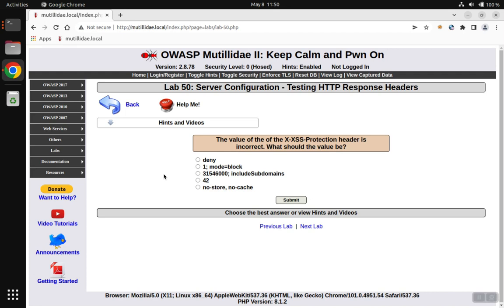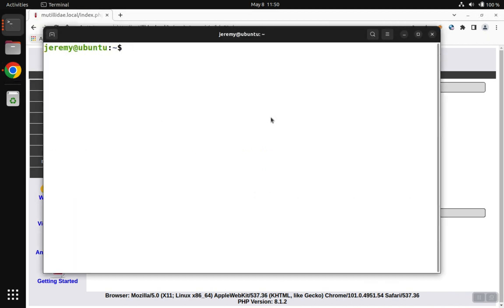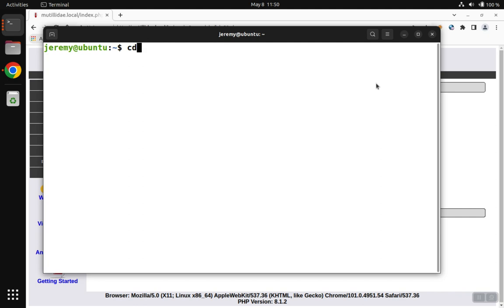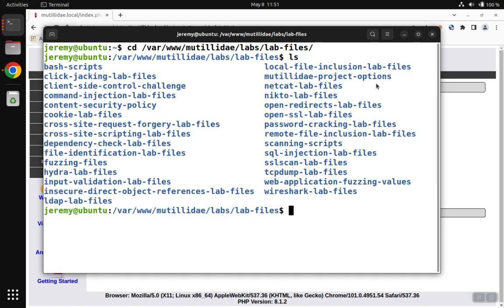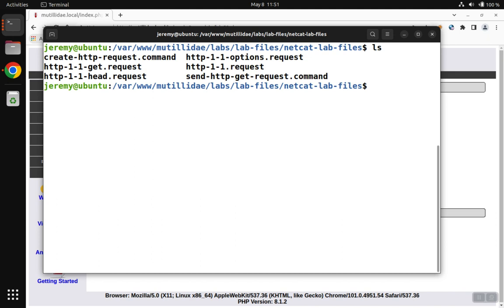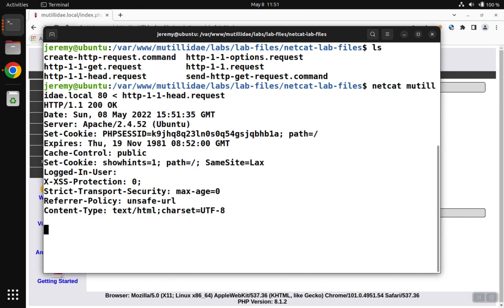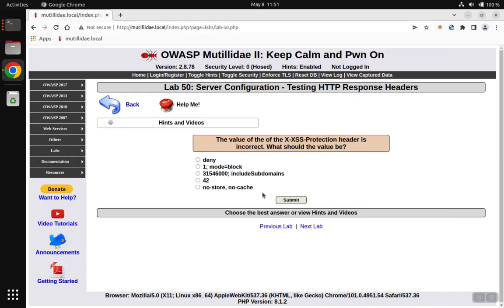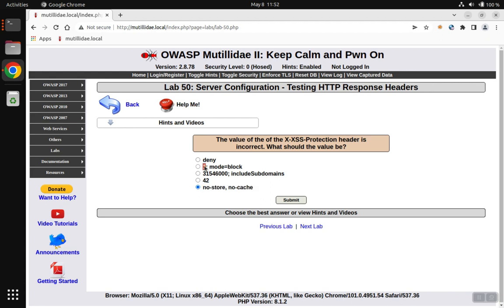Mutillidae: Lab 50 Walkthrough